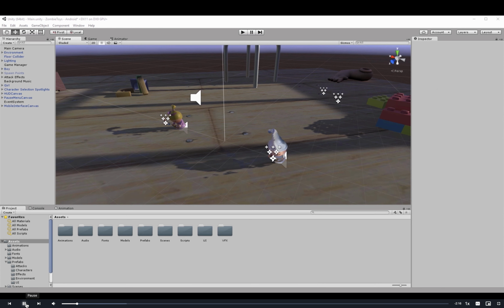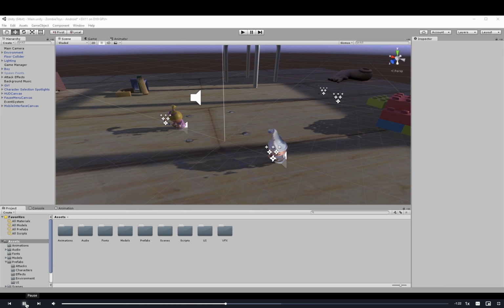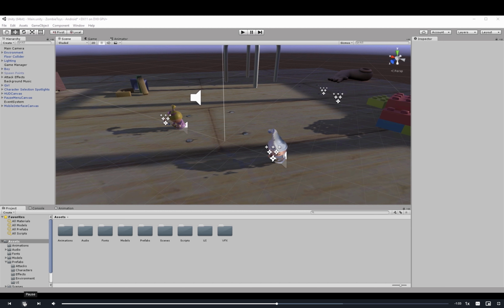20.5. Chapter 20 review